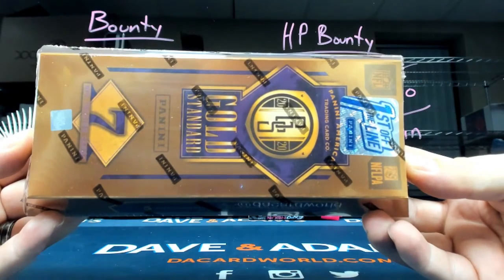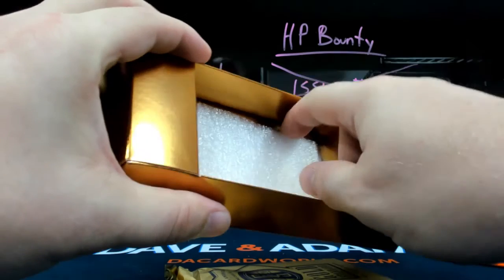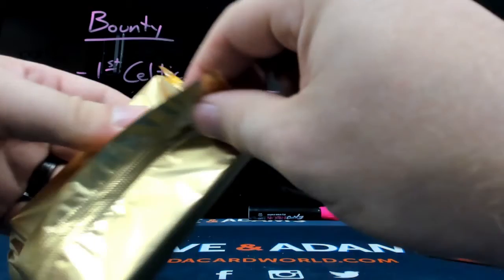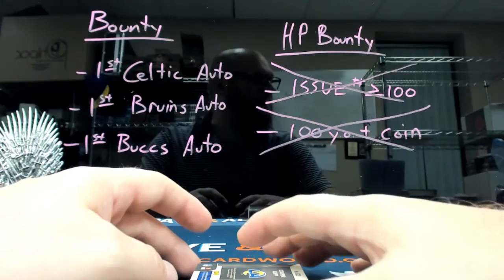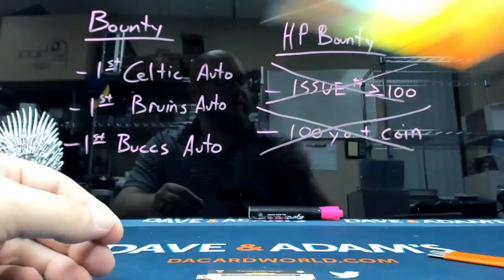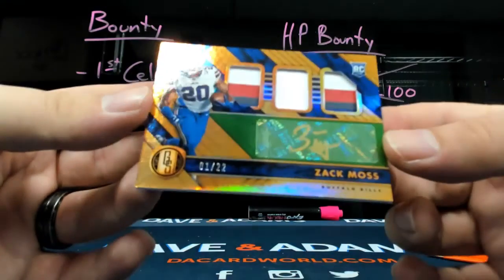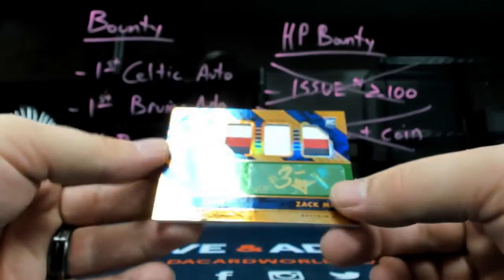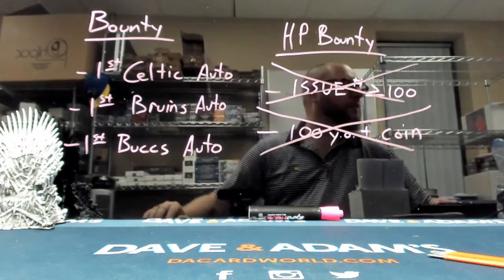Reinaldo's Gold Standard Football FOTL Break